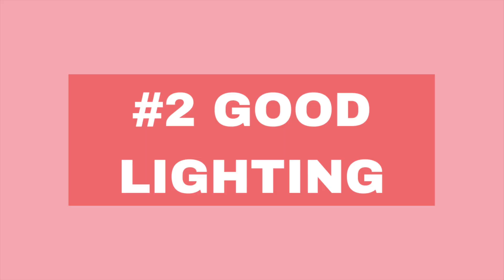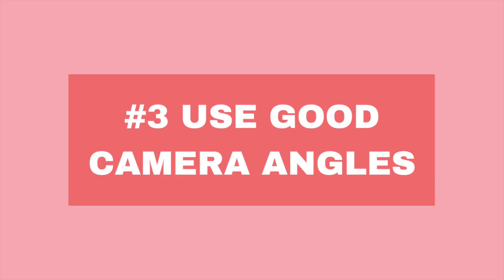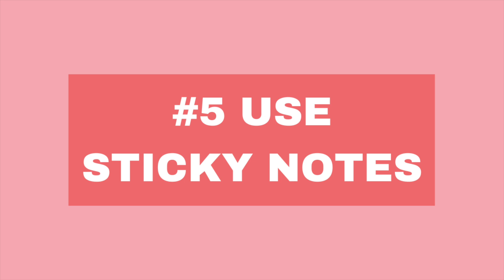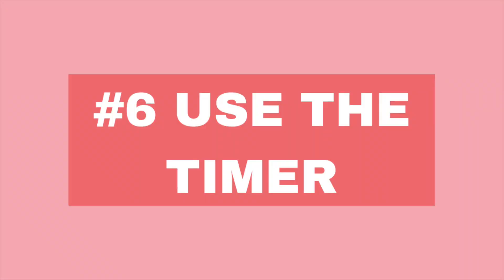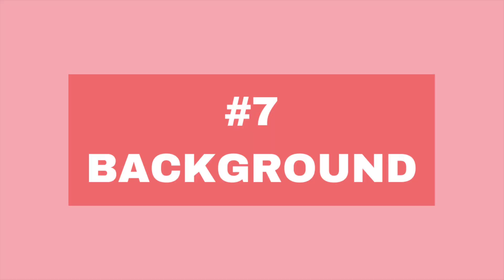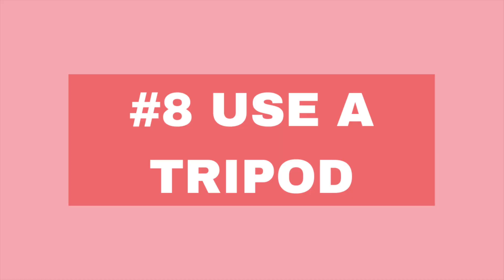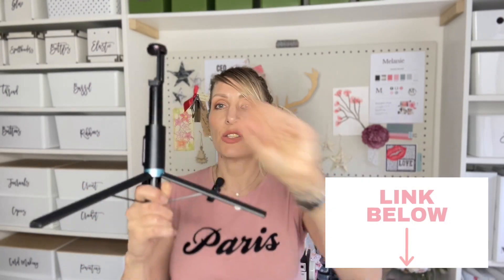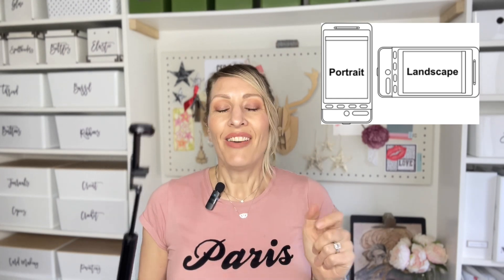8 Video Recording Hacks for filming on your Phone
Use these 8 hacks to record better videos directly from your Phone.

Links to items shown in this video:
Toneof Tripod/selfie stick
Boya Lapel Mic
Newer desktop ring light
Newer tripod ring light